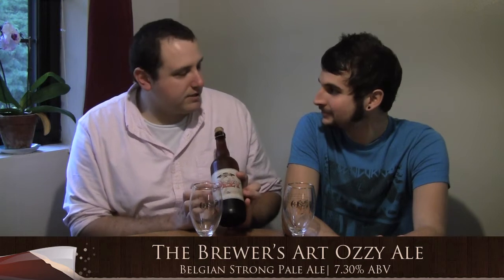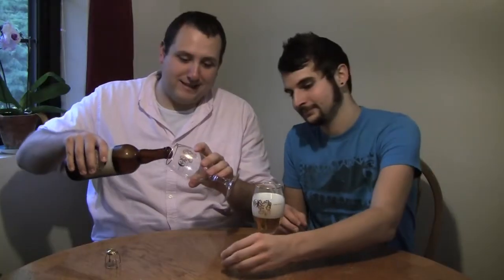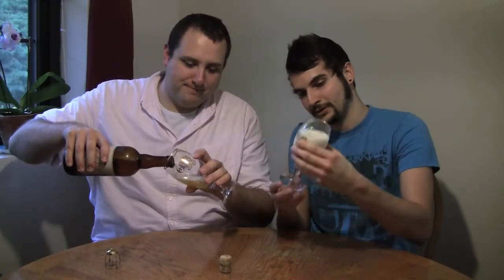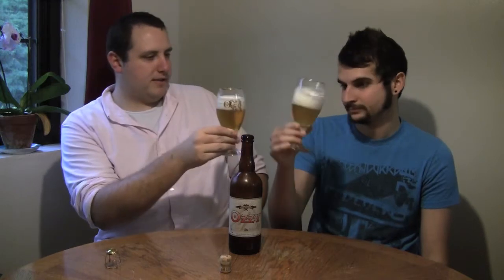Episode 45: The Brewers Art Ozzy Ale | Passion Beer (Craft Beer Talk HD)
The Brewer's Art, based out of Baltimore Maryland, is home to many house made beers, fresh entrees, wines, spirits and beers from around the world. One of their own beers, Ozzy, is brewed in close to us in Royersford, PA (Nick's hometown actually). According to the brewer, this is "our answer to the Belgian 'devil' beers (i.e. Lucifer, Duvel, etc.). Both rich and dry, this beer is all too easy to consume in large quantities. Hopped with Styrian Goldings."

We've got a bottle this week and are ready to give it a taste. Tune in to see what we thought!

Ozzy Ale
The Brewer's Art
7.30% ABV

Passion Beer Ratings
Shane: 93/100
Nick: 94/100